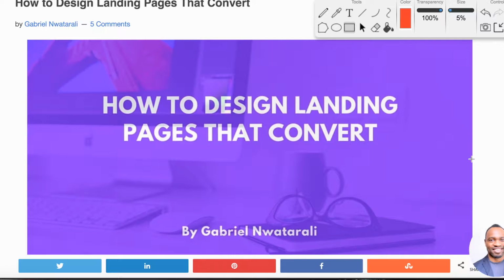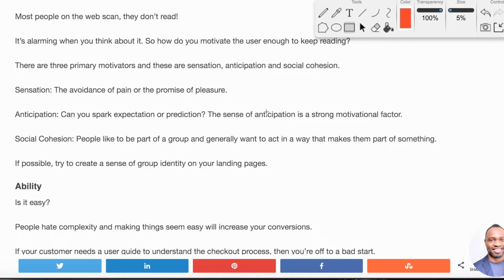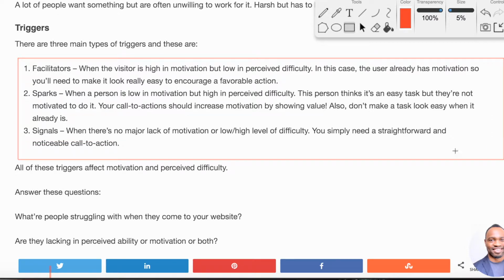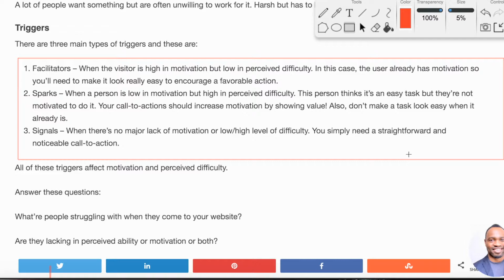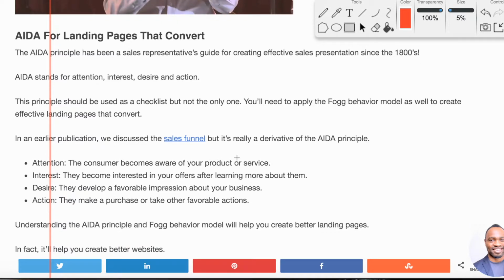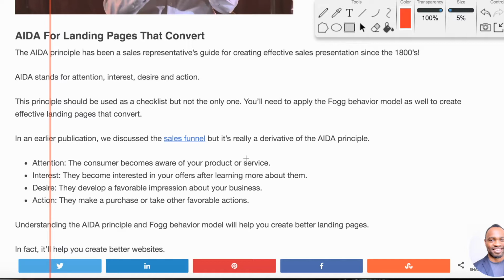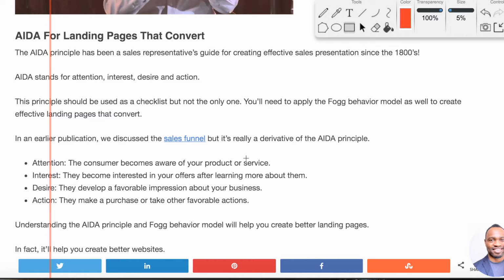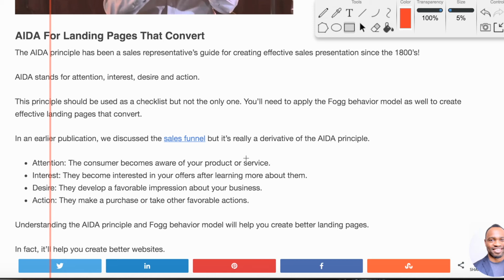How To Improve Your Website Landing Pages – GrowRich.me #2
In this episode, I discuss website landing pages and show you how to improve your ROI! Your sales volume or conversion rate won’t meet your expectations, even if you’re on page one of Google - if your landing pages aren’t on point.

No need getting that entire web traffic if you’re not converting visitors into paying customers! Hence, optimizing your landing page is the key to boosting your conversion rate and increasing revenues from online assets.

32 Ways to Increase Your Website Conversion Rate - Access the free PDF